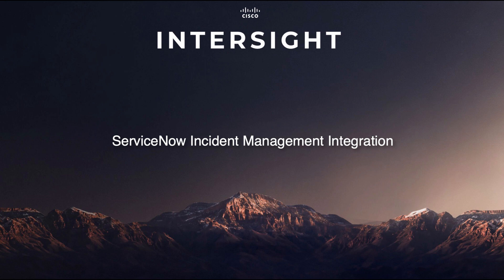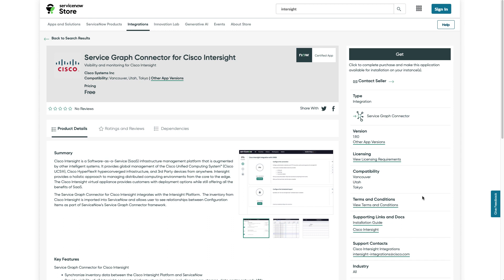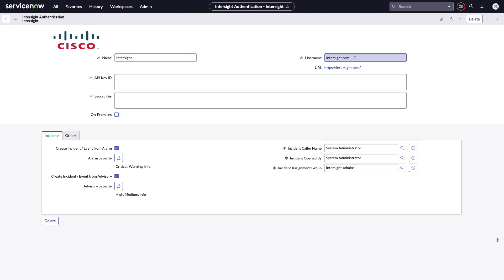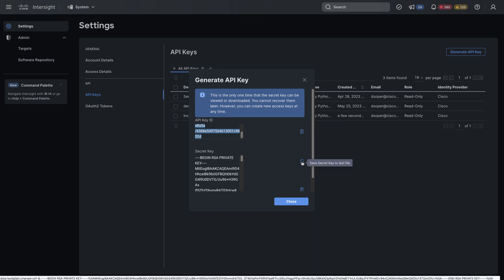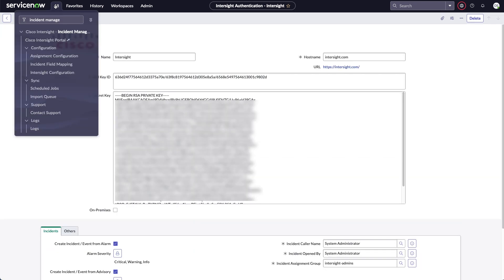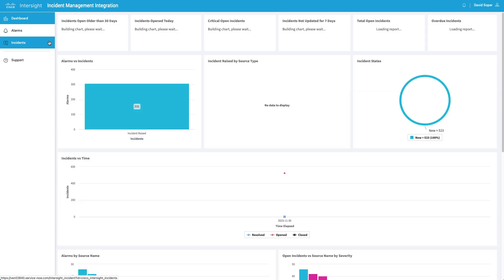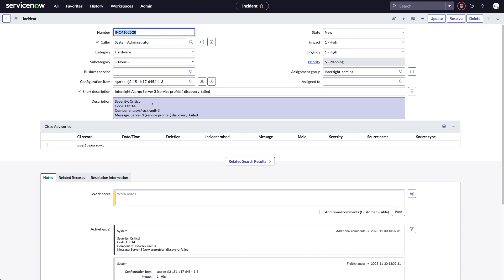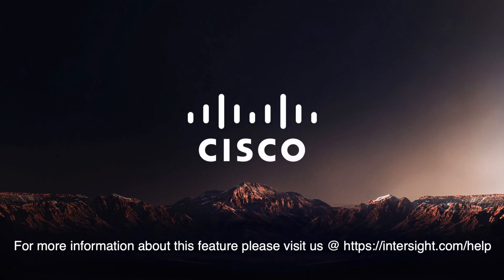ServiceNow Incident Management Integration for Cisco Intersight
Overview of configuration and features of the ServiceNow Incident Management Integration for Cisco Intersight